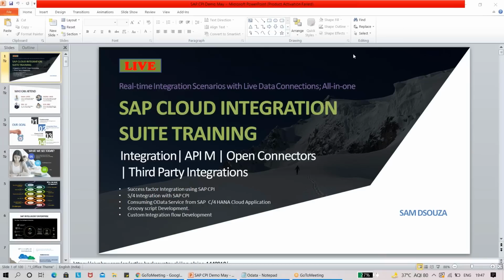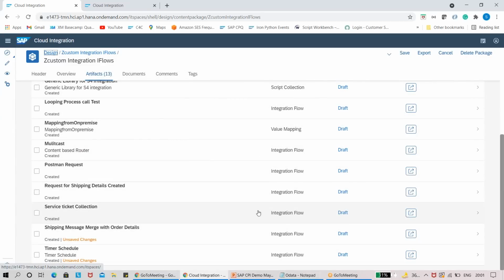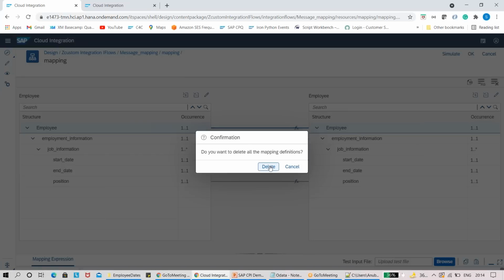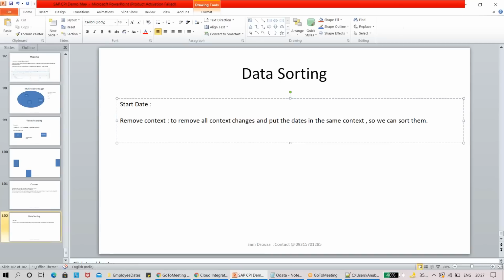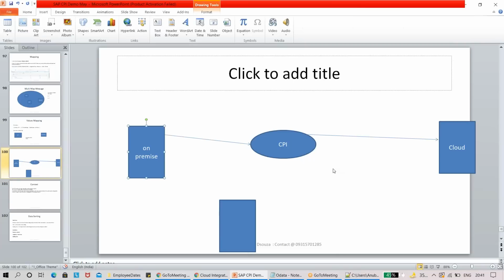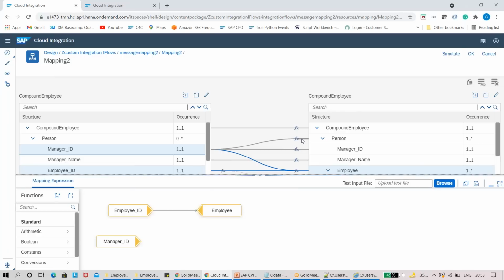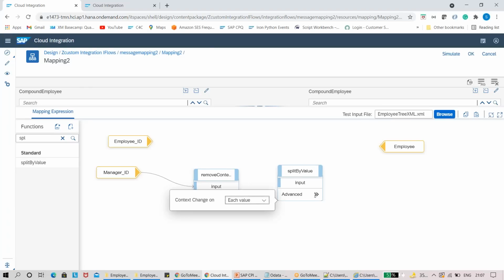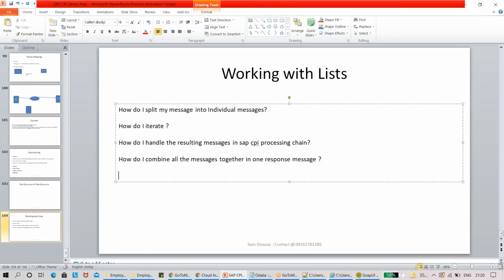SAP CPI Message Mapping 2 | Class 14